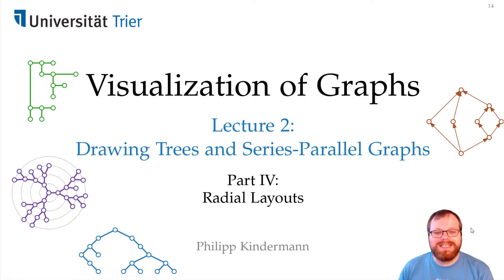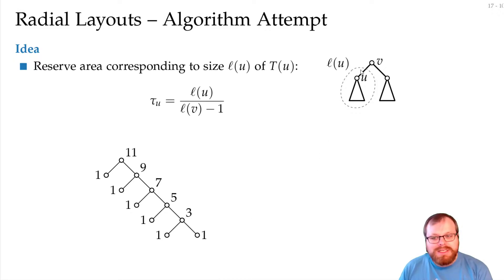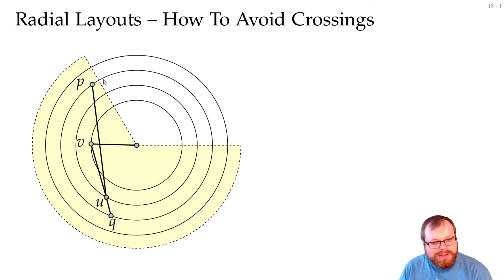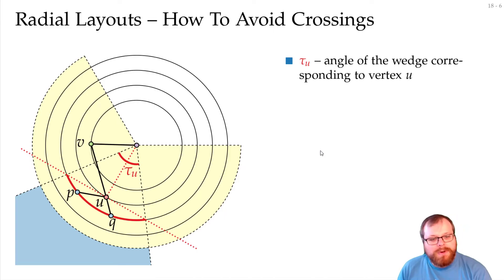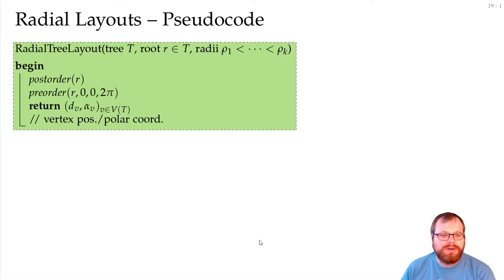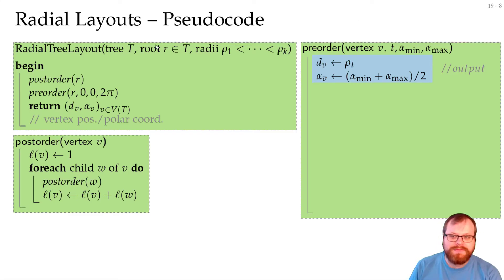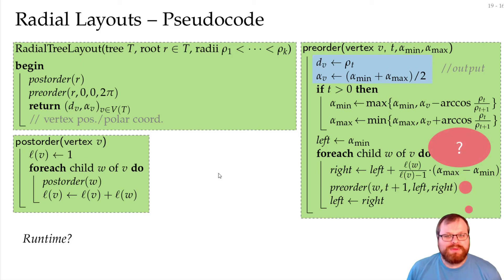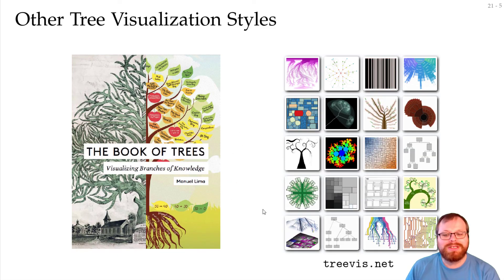Trees and Series-Parallel Graphs (4/6): Radial Drawings | Visualization of Graphs - Lecture 2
Lecture 2: Drawing Trees and Series-Parallel Graphs with Divide & Conquer
Part IV: Radial Drawings
Philipp Kindermann